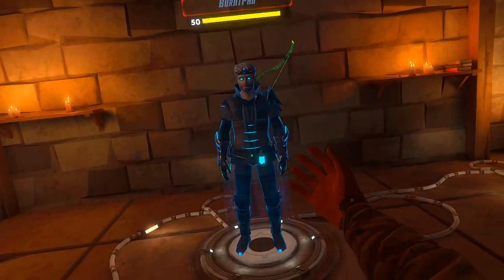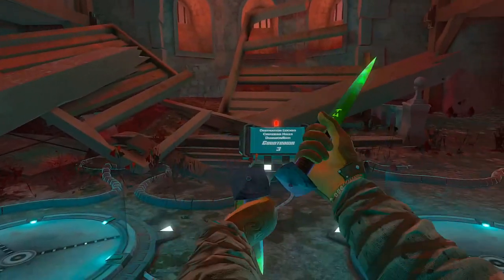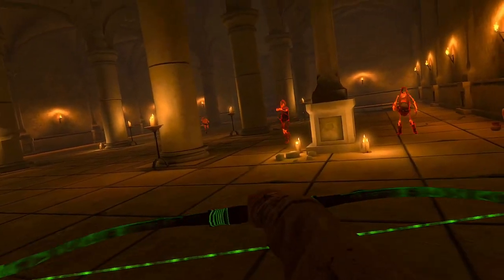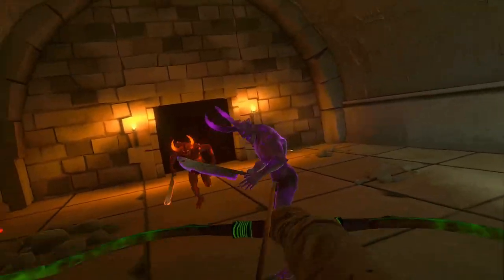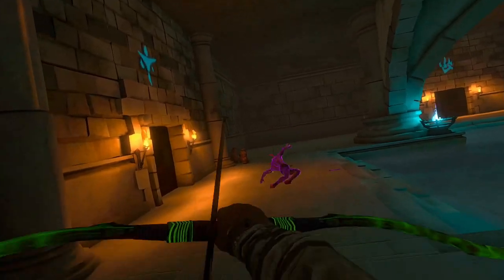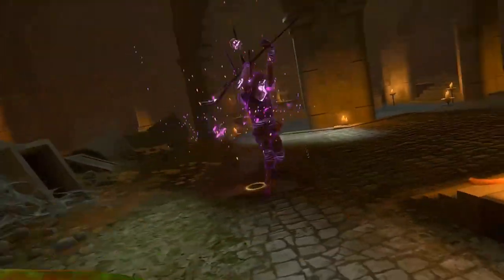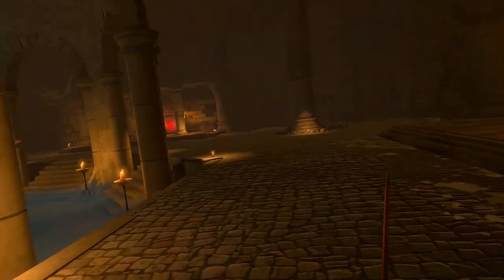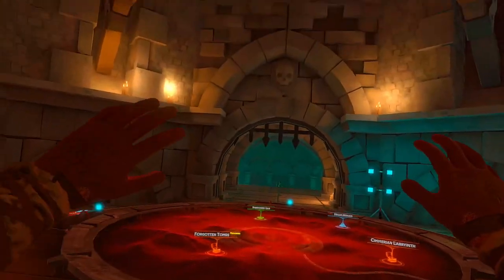Super Shot Distance Bow Dungeons of Eternity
Shooting critters with shot distance is especially fun. Sorry for the random game audio drops, I'm hoping the next Meta Quest software update fixes that among other weird recording issues. Enjoy the speeding poison arrows!